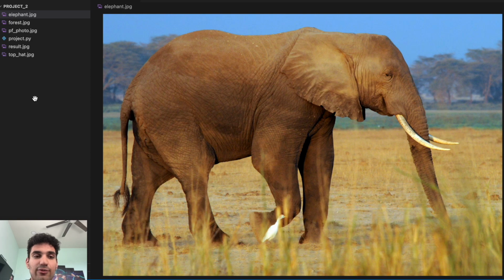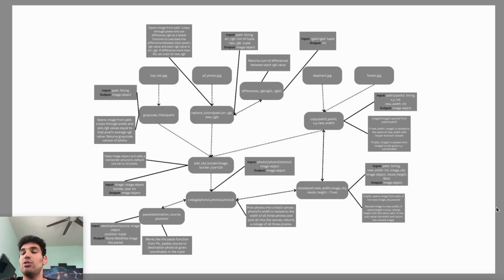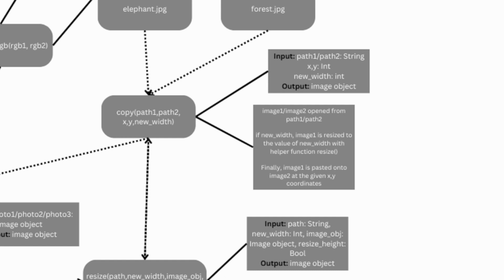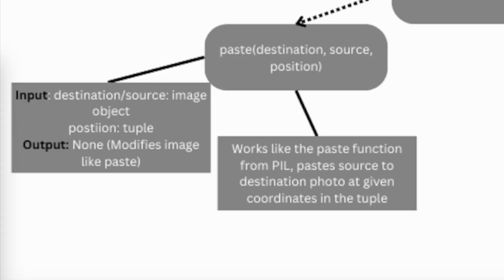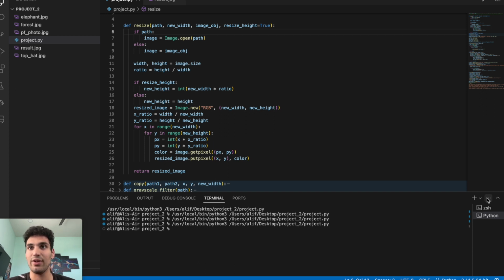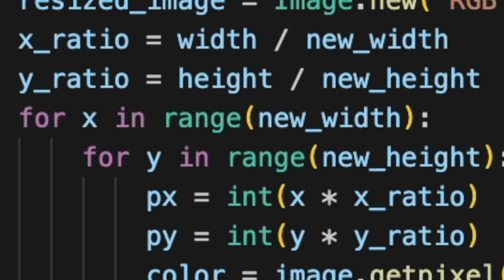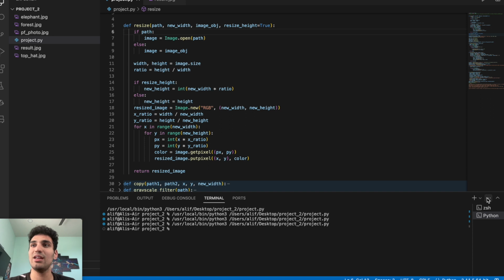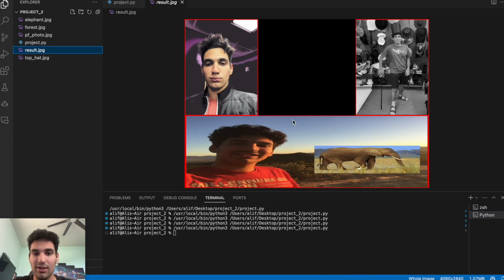project 2 video